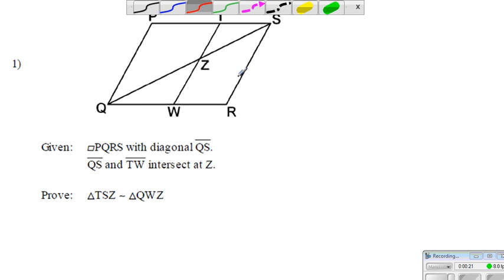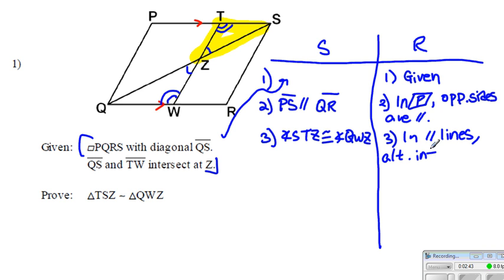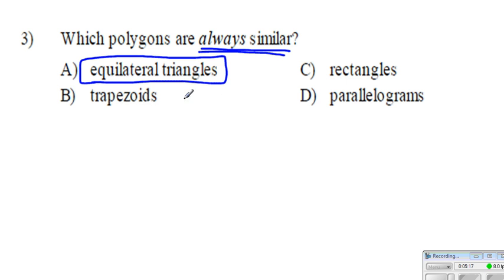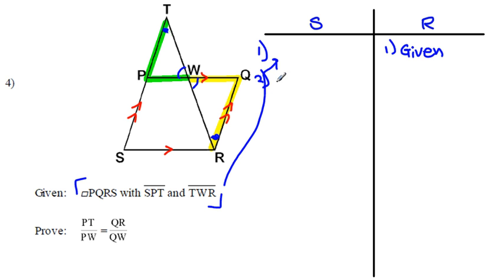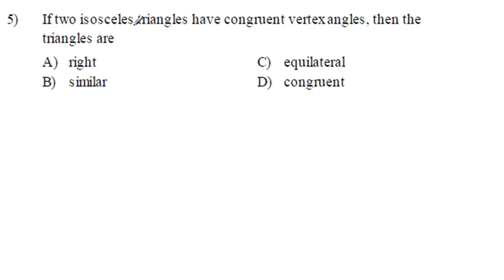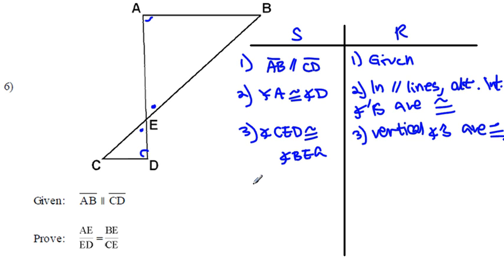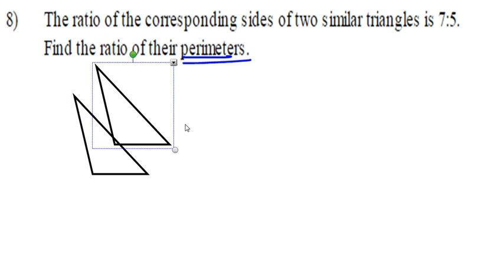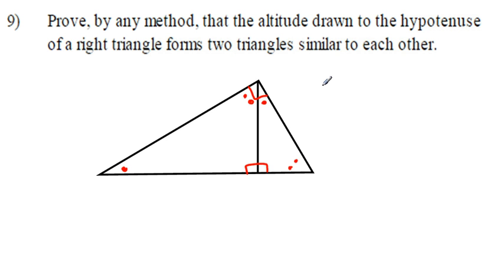Geometry similarity 2 part 1